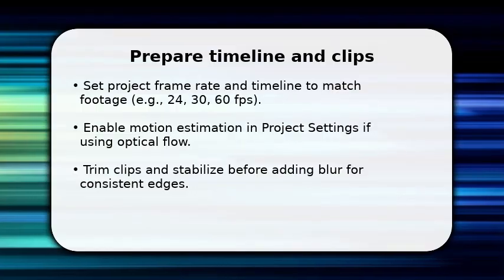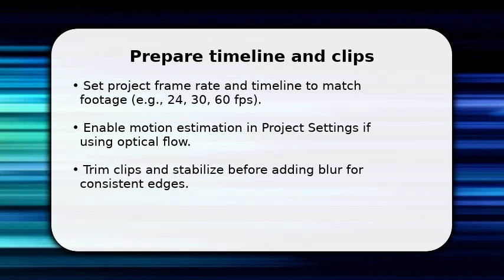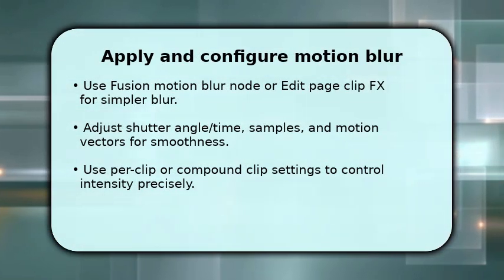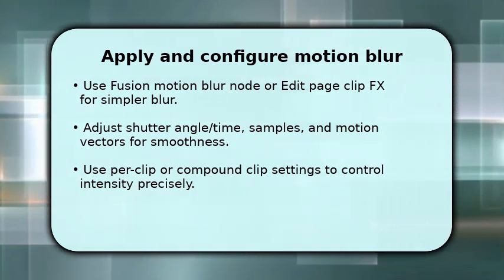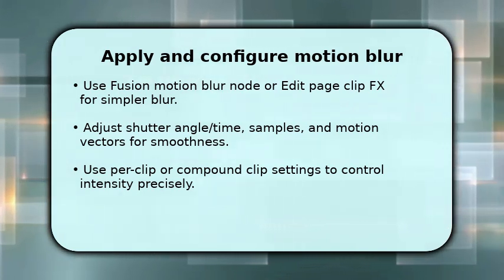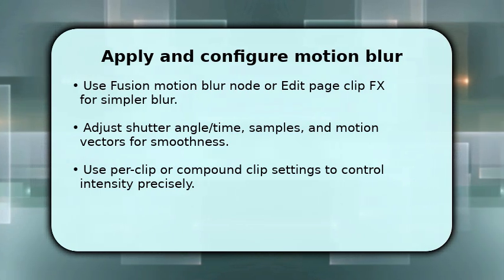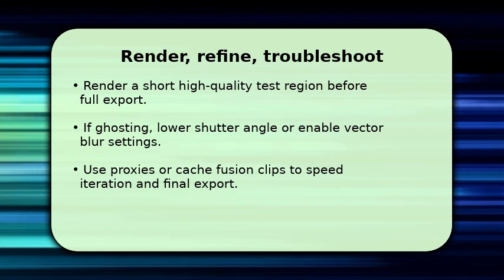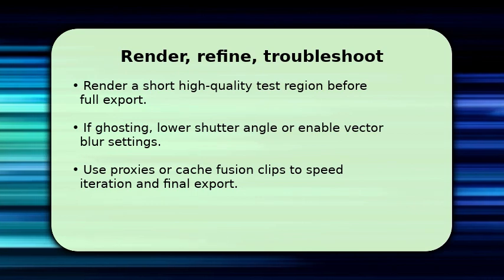How to Use Motion Blur in Davinci Resolve (updated)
Discover the art of motion blur in DaVinci Resolve, enhancing your video edits with dynamic effects. This tutorial covers essential techniques for achistic post-production professionals and enthusiasts alike.